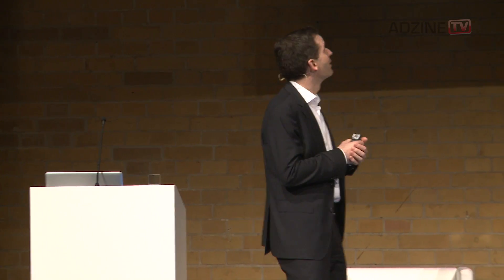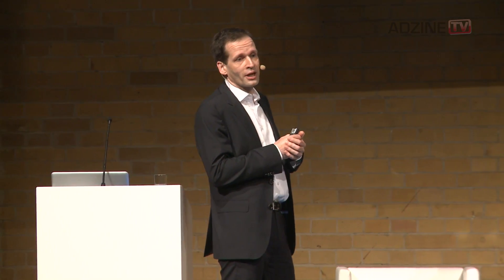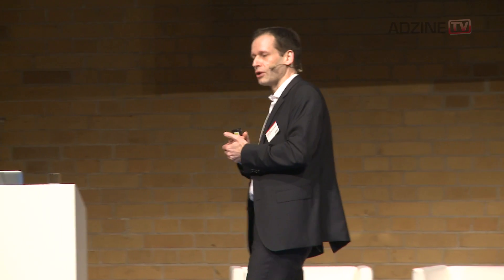ADTRADER CONFERENCE 2013, Keynote, Ralph Klin, Deutsche Post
Keynote von Ralph Klin, Senior VP, Online Marketing, Deutsche Post - User Centric Marketing erfordert ein Umdenken bei allen Beteiligten im Online-Werbemarkt. Werbung steht vor einem Paradigmenwechsel: Um sich künftig deutlich stärker an den Bedürfnissen jedes einzelnen Users zu orientieren, müssen Werbungtreibende ihre Analysen und Aussteuerungen von Maßnahmen granularer und individueller gestalten.